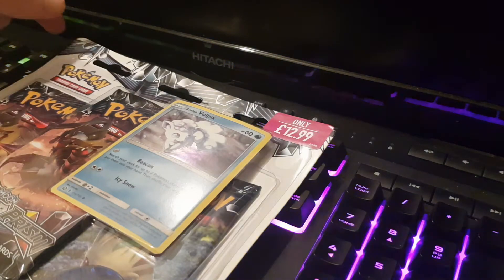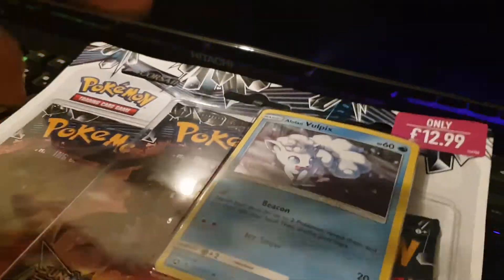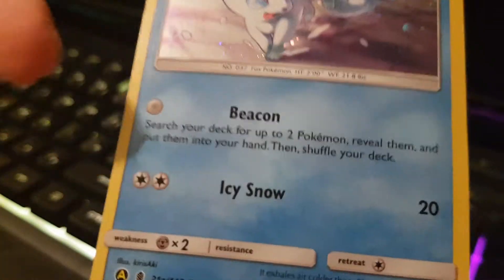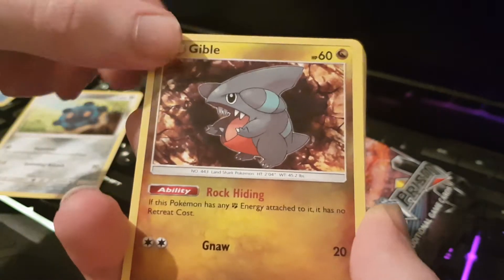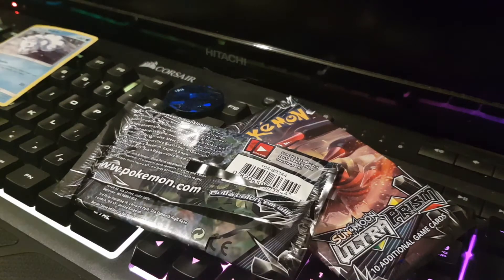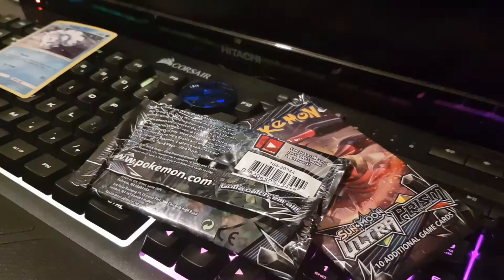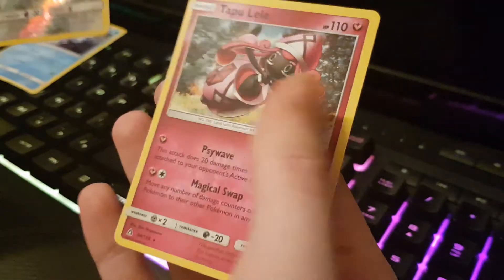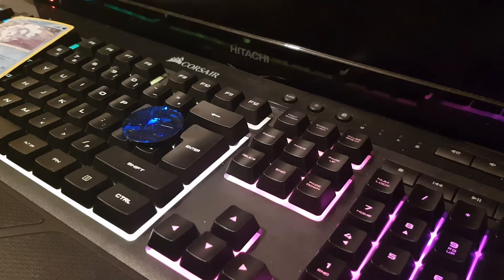Pokèmon Ultra Prism 3 pack blister Unboxing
Opening a ultra prism 3 pack blister with a alternate art holo vulpix and a Dialga coin not arceus